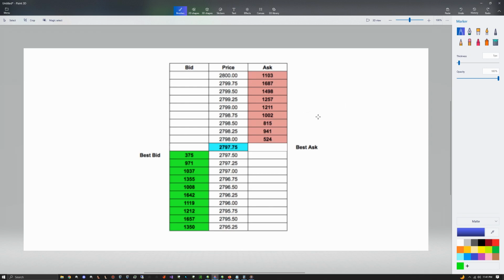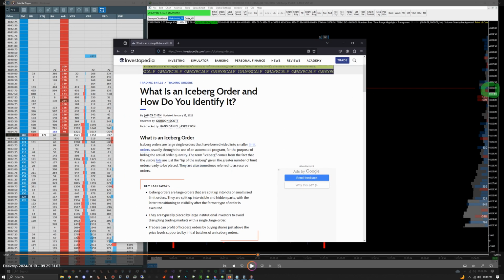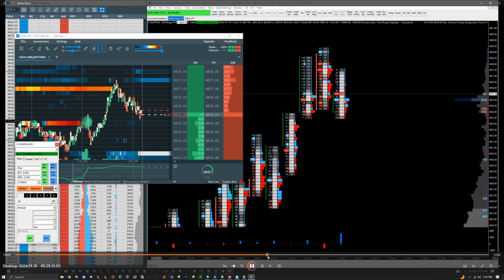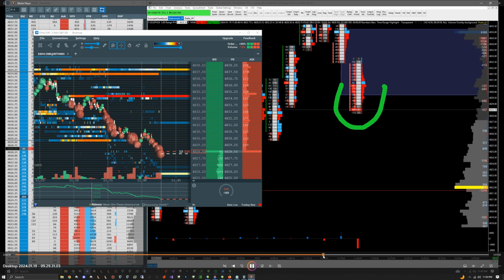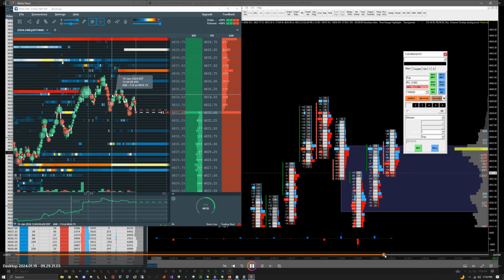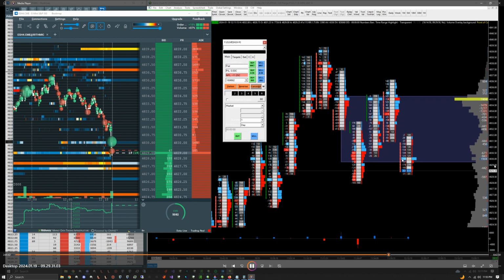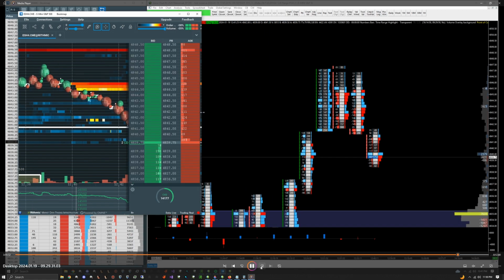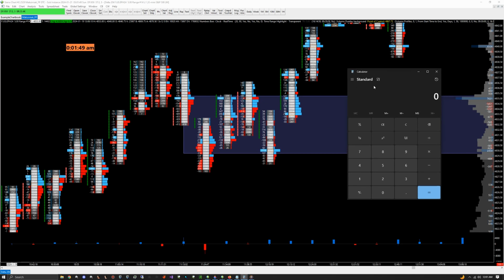[January 19, 2024] Institutional Algorithm Accumulates 14,000 lots! (Analysis + Lessons Learned)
Context:
This week we have seen the presence of a very aggressive algorithm, but Is this algorithm here to stay? In this video you will see it once again in action, accumulating over 14,000 /ES lots, trapping traders, and marking the price up.

The day was quiet for me. I sat on my hands until 11:30 am, waiting patiently for my edge to be present. All of a sudden, I see this algorithm hit the ask at an alarming rate. I waited patiently to see if we could hold this level as support (to indicate if it is a true long (buyer)). I eventually ended up going long, and minutes later I stopped out. I was in fact correct about the long bias, but my timing was off! I didn't realize that this institution wanted to hoard/accumulate more lots. So what did they do? False breakdown. I immediately saw in real time how this "sell off" is not natural and is pulling participants on the wrong side of the market. How did I see this? The volume. Hundreds of people were hitting the bid with major volume, yet we were not going down fast. It felt as if everything was in slow motion. This was because this algorithm changed to the passive side, with limit orders, buying all their aggressive sell orders to go short. This algorithm then trapped them, causing them to stop out, fueling a short squeeze back to 4835, where the algorithm bought another few thousand lots again.

Once again, the algorithm started a fake sell-off where retail traders were drawn into going short, where the algorithm hit the ask once again, accumulating another few thousand lots going long. The accumulation was done, and it was time for the market to breakout. It broke out, and then SHOT up unnaturally.. (hmm, almost like someone purposely hit the ask with a few thousand lots to change the market sentiment for participants). I couldn't chase this move anymore because there was nowhere anymore to place my stop without breaking my risk management rules. I needed a dip back to the 4835 range, and it to hold or more lots to be bought aggressively somewhere else (which ultimately happened). Again, the algorithm dumped another 4,000 lots in at 4840. This was my time to enter long if this price can hold. It held. I entered long, stop at 4839. Rallied a few points, and dipped back down close to my stop. I closed out for a 1 point winner to protect myself because I did not like the low volume indicating lack of participants.

The institutions always win. /ES rallied 35 more points that day. Should have let my stop loss invalidate my thesis, not my emotions.